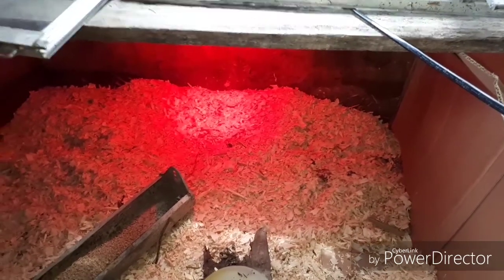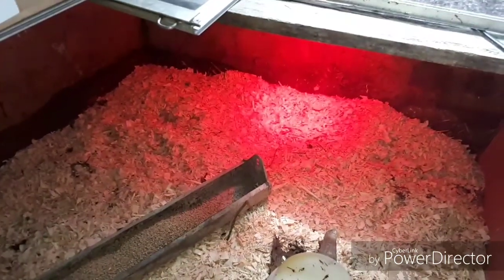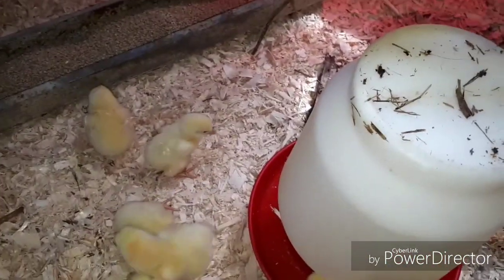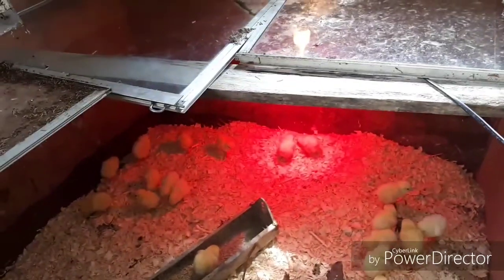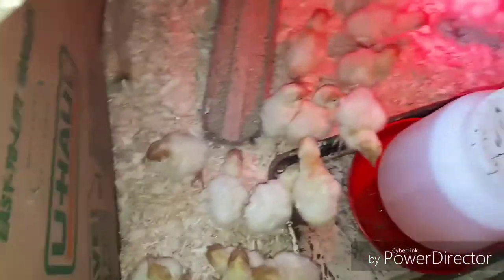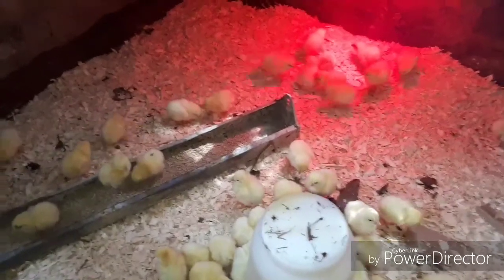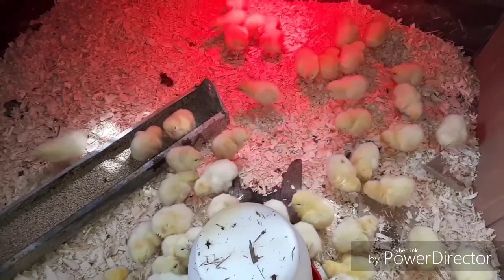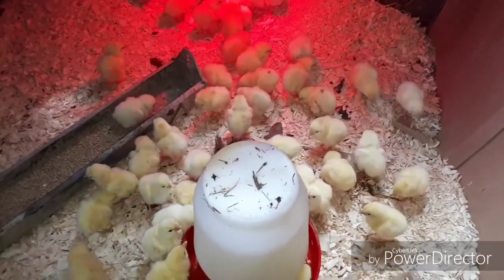Meat Bird and Turkey chicks are here